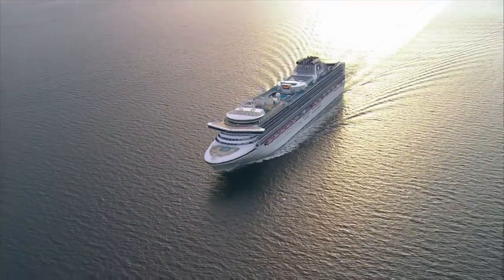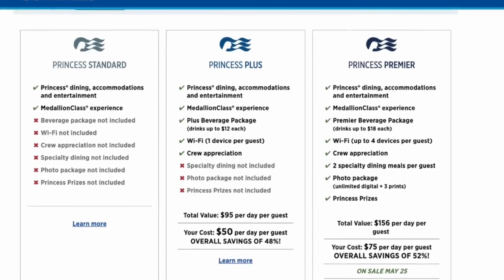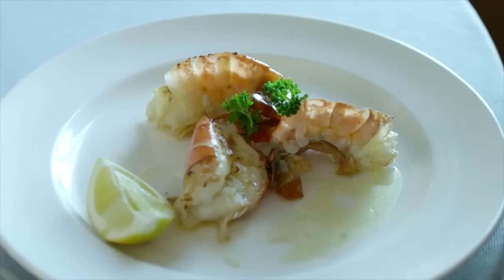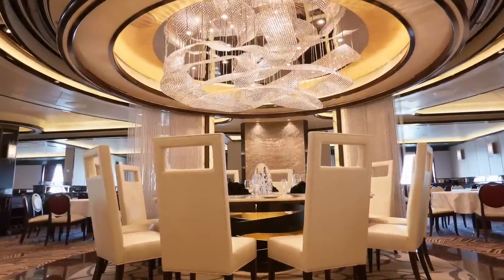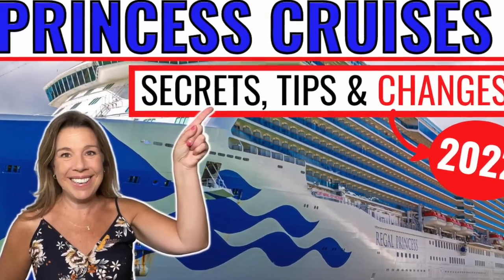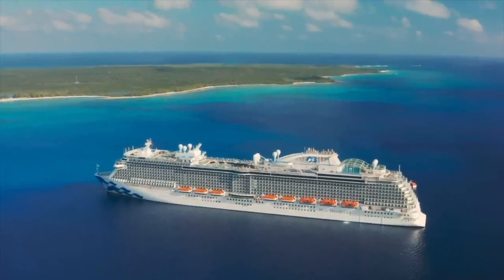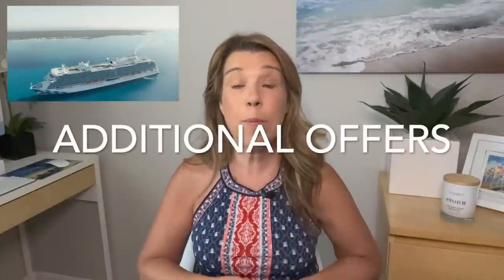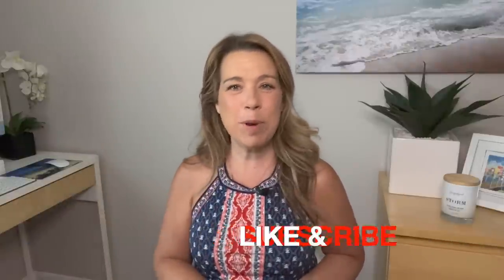IS PRINCESS PREMIER WORTH IT? New Princess Cruises Beverage Package & Perks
If you're planning a Princess cruise, you need to know about Princess Premier, what perks are included and the value. Plus, there are other perks options and there are some changes that you should be aware of.

In this video we share the latest Princess cruise news, changes and updates to Princess Plus, as well as the details & cruise tips for Princess Cruises new more all inclusive cruise fare, Princess Premier. Solo cruisers should know about some great deals on Princess Cruises as well.

If you are a first time cruiser or a cruise veteran, this latest cruise news explained will help as you plan and book your cruise vacation.

*CRUISE ESSENTIALS*

Magnet hooks
Cruise lanyards
Portable charger
Towel bands
Laundry hamper
Luggage scale
TSA locks
Brita water bottle
Ginger candies
Hydralite Tablets
First aid kit
Brita water bottle
Halter bathing suit

More Items we LOVE @ Life Well Cruised Amazon Store

Video Credit:
Princess Cruises